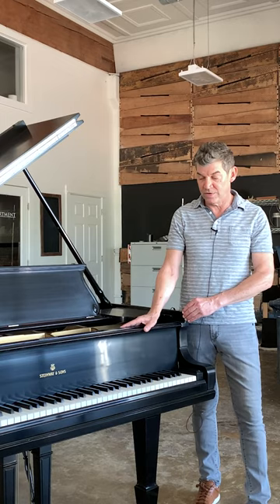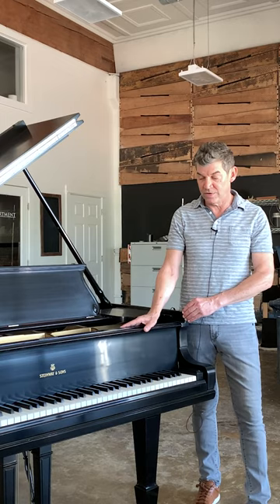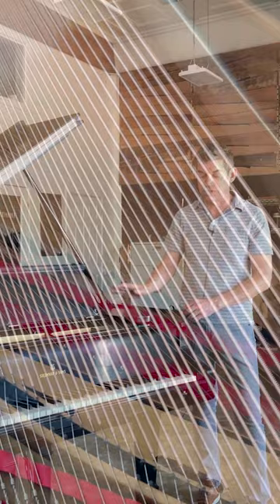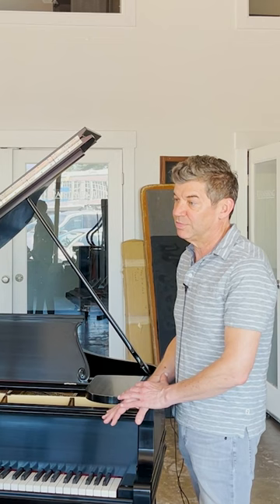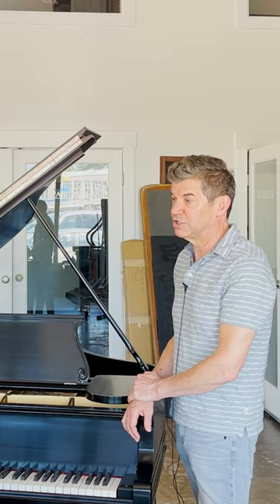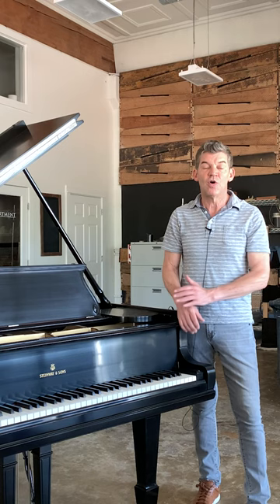Restored Steinway Model O at Classic Pianos Portland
Classic Pianos is the largest Yamaha,  Bosendorfer, Estonia & Schimmel piano dealership in the United States. All of the pianos in our inventory is carefully inspected to ensure they are up to our top musical standards. The tone is full, clear and expressive.

Guest House For Clients:

 • Classic Pianos Portland Getaway Weeke...